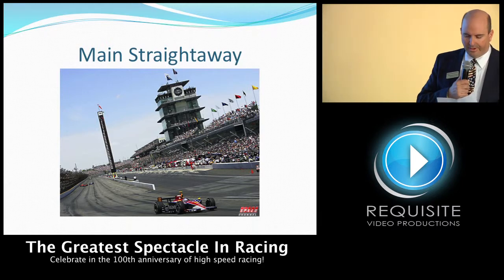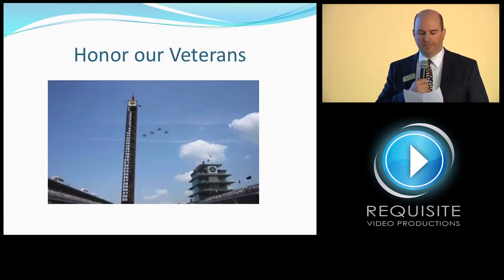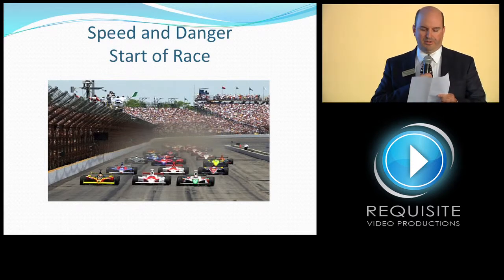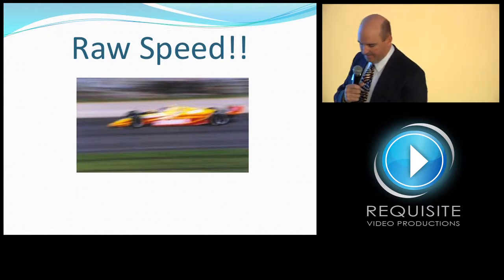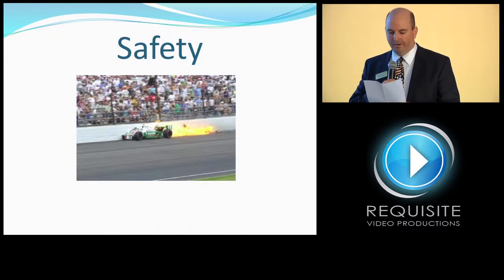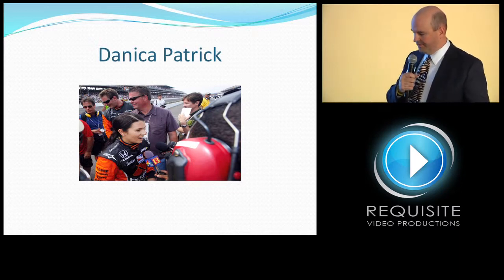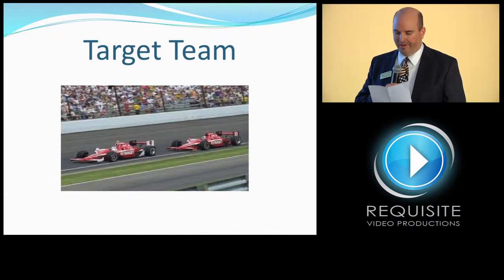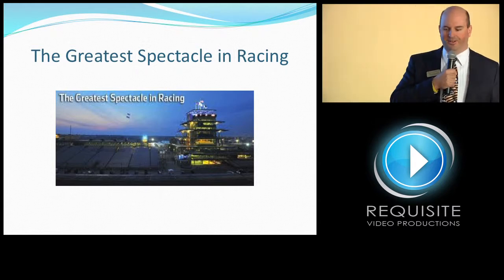Pecha Kucha - The Greatest Spectacle in Racing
Brian Raemisch from Northwestern Mutual - The Kosnick Financial Group talks about Indianapolis 500--The Greatest Spectacle in Racing.